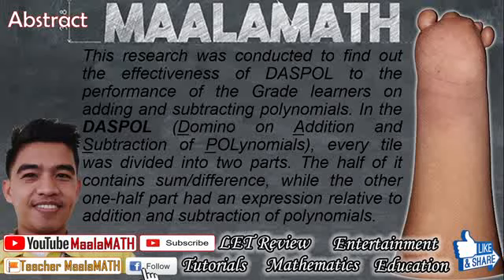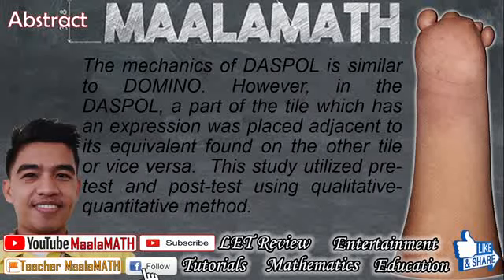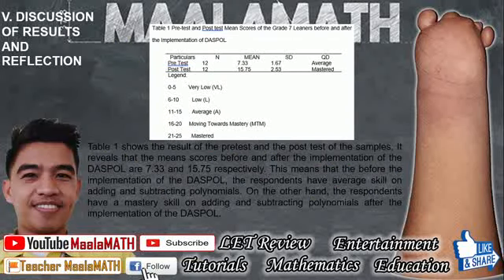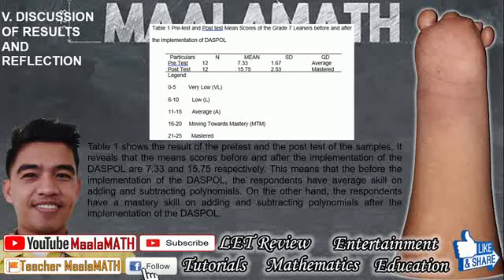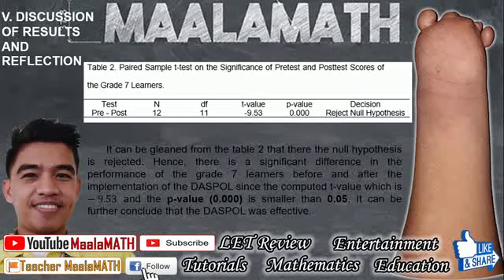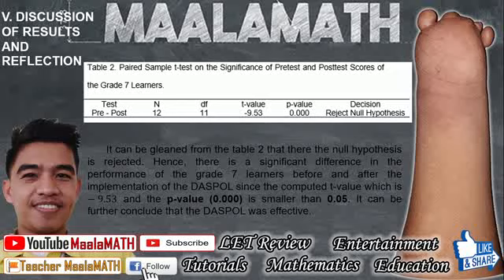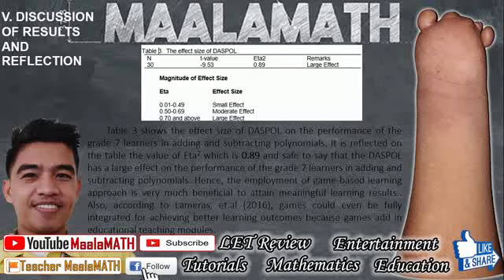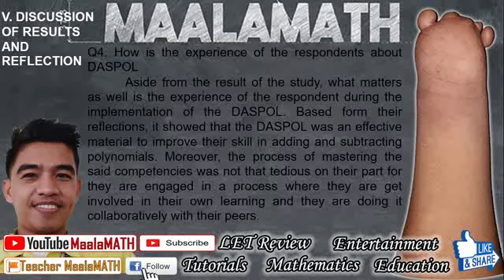Completed Basic Education Action Research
Basic Action Research is being conducted to arrest a specific problem in the teaching-learning process.

A specific intervention is being employed to improve the skill of the  learners in a certain learning area.

This video is made by an able Disabled Person.
Any erroneous information uttered in the video must be put into writing and put in the comment box for them to be corrected.

This post is created for information, education and dissemination.